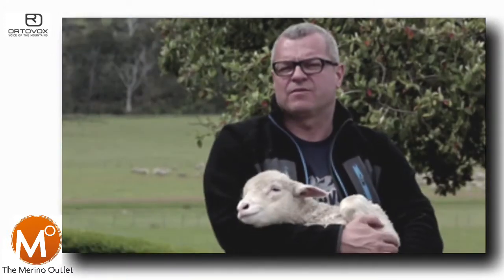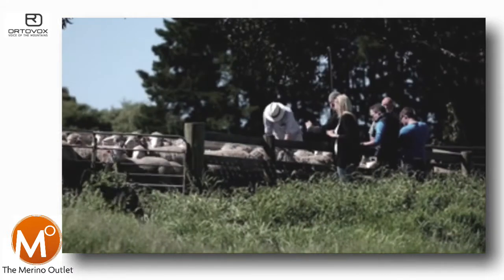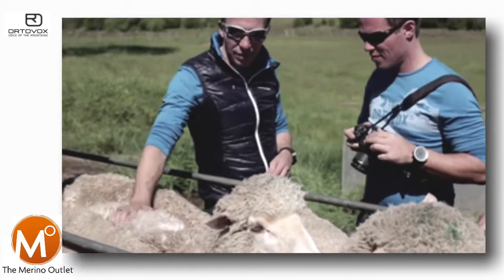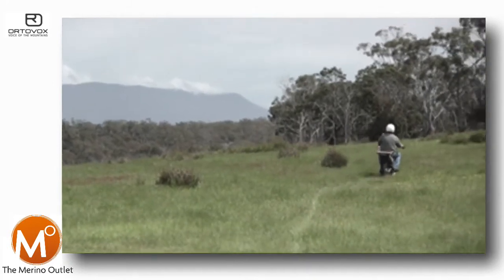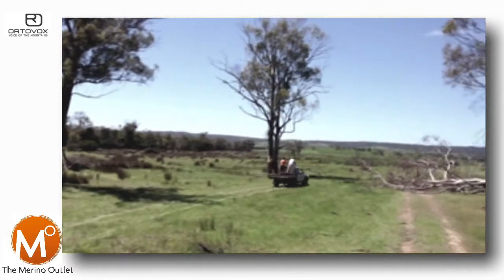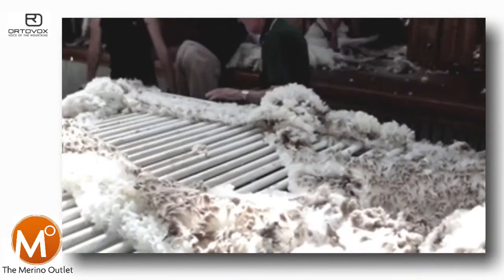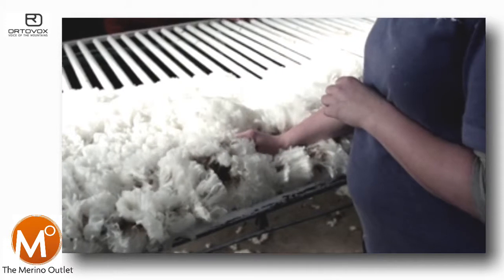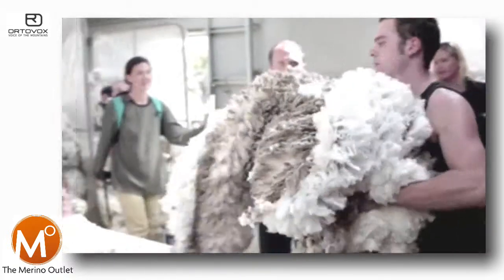Merino Outlet and Ortovox visit Tasmanian Merino Farms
Merino Outlet is a global online retail store, offering a huge range from outdoor activewear to fashion essentials specialising in next-to-skin and layering systems made from the best merino.

Ortovox are known globally for high-quality mountain sports products for summer and winter, which meet the highest standards of quality, functionality and design and allow a safe mountain adventure.
The interaction of athletes, opinion leaders, employees and customers shapes the image of Ortovox. Each employee is engaged in mountain sports and stands for the full authenticity of the brand - they speak the language of the mountains! Ortovox trusts in its friends and its equipment, their quality and functional design make it possible to enjoy safe mountain experiences together and enrich lives.